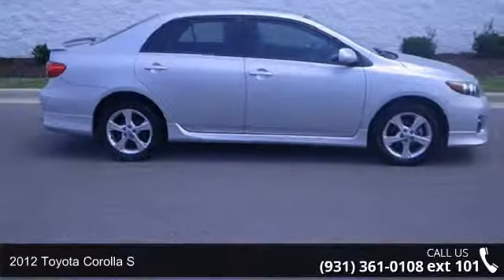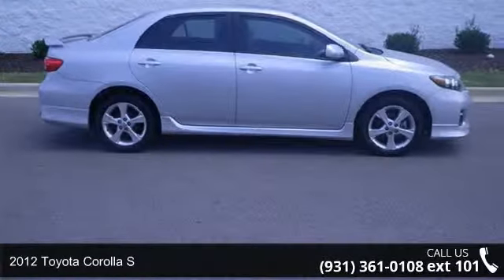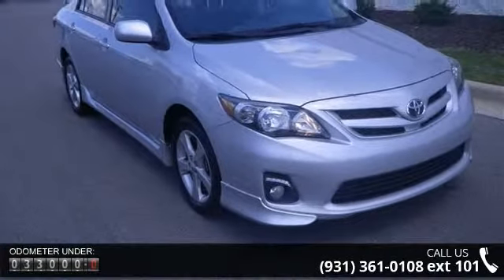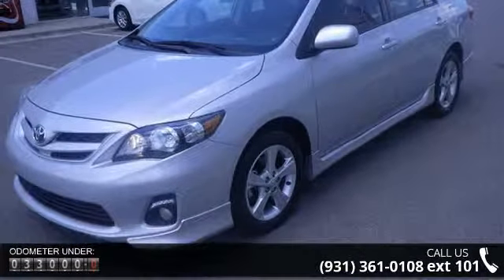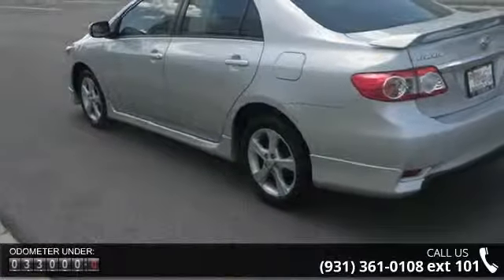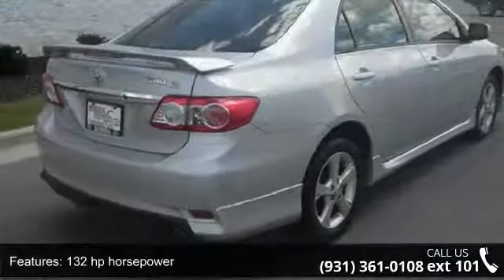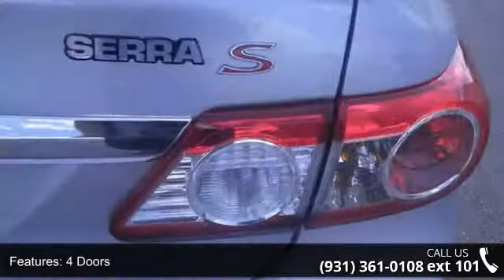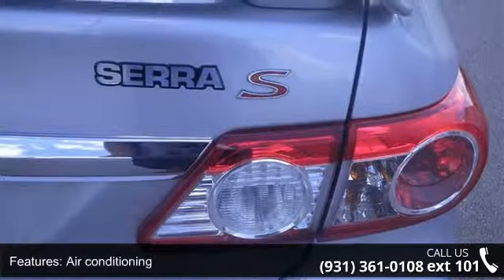2012 Toyota Corolla S - Serra Toyota Decatur - Decatur, A...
Real gas sipper!!! 34 MPG Hwy.. ONLINE SPECIAL* Toyota CERTIFIED* Big grins!! Less than 34k miles!!! You don't have to worry about depreciation on this trusty 2012 Toyota Corolla S!... New In Stock*** There are Sedans and then there are Sedans like this credible Corolla!!! Safety equipment includes: ABS Traction control Curtain airbags Passenger Airbag Front fog/driving lights...Other features include: Bluetooth Power locks Power windows Auto Air conditioning...Toyota Certification comes with a 7-Years/100000-Mile Powertrain Warranty from original in-service date 12-Month/12000-Mile Comprehensive Warranty from date of purchase 160-Point Inspection and Reconditioning and 24-Hour Roadside Assistance.